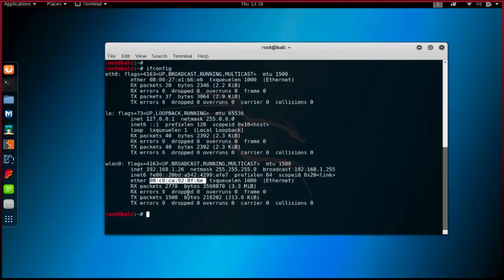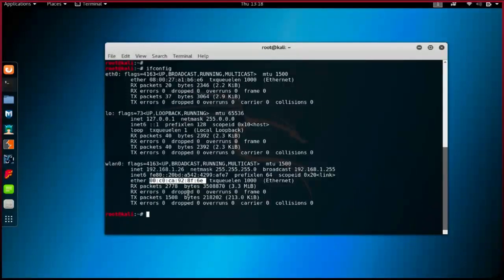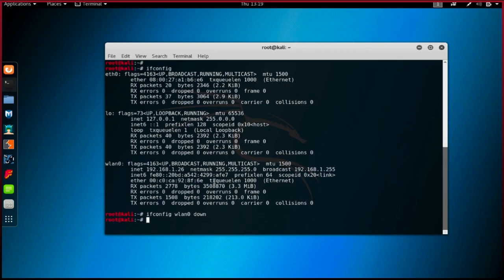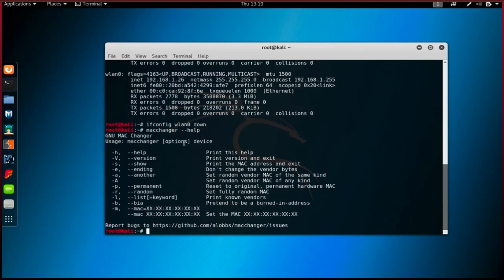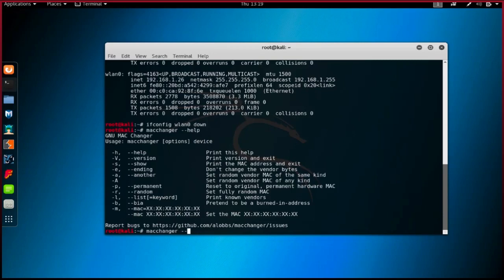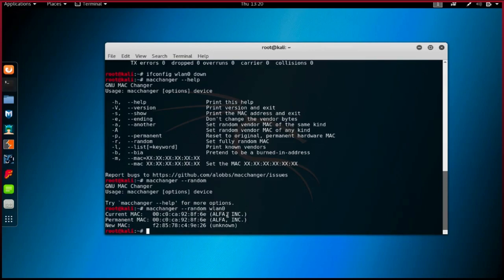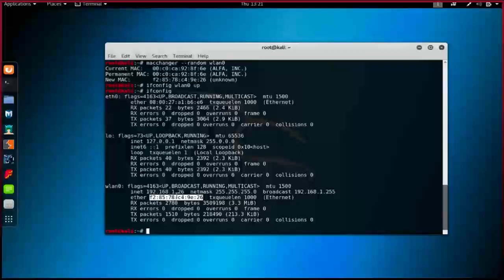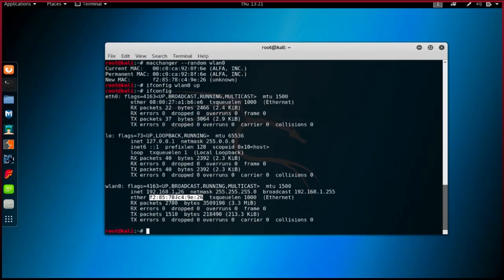Ethical Hacking- WIFI Hacking - Network Penetration- MAC Address- Part 6.4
In this video, we will learn about What is the MAC Address and how to change it.

*What is network penetration
*Chipsets
*Connecting WiFi USB
*MAC Address
*Monitor vs Managed